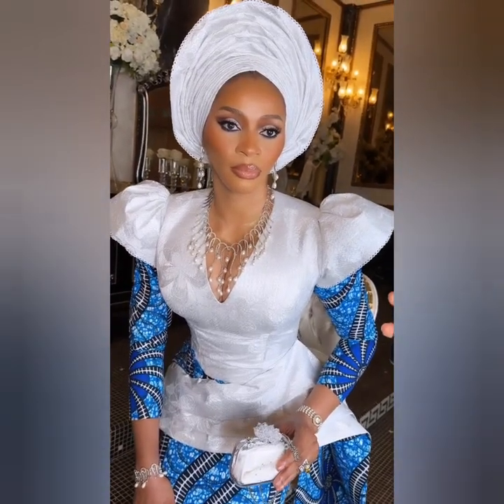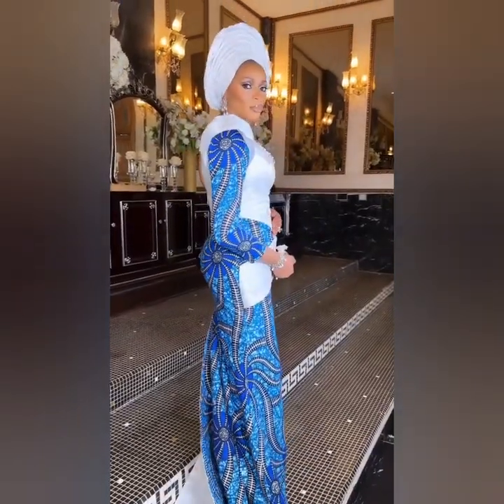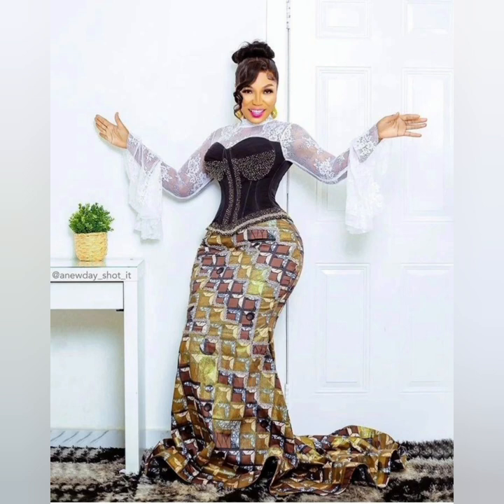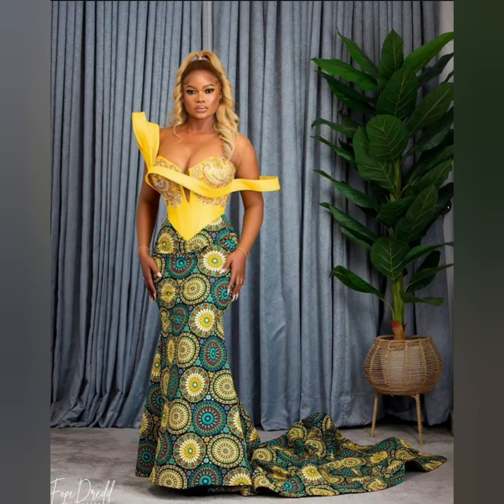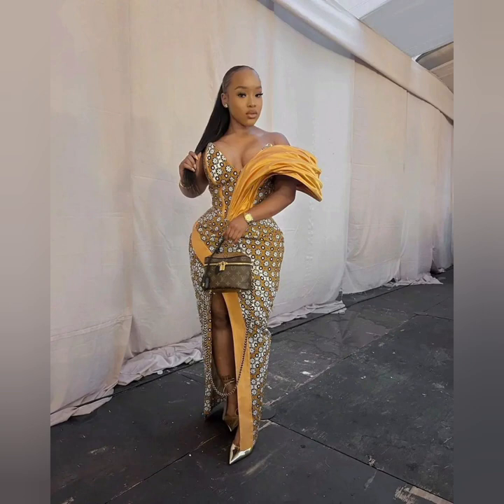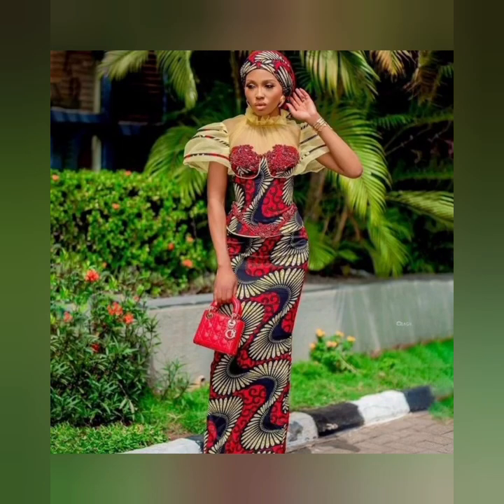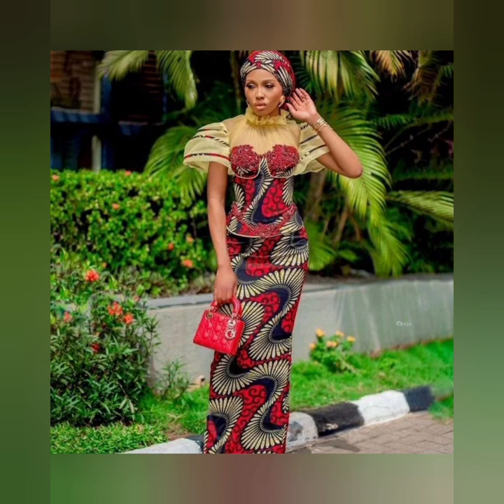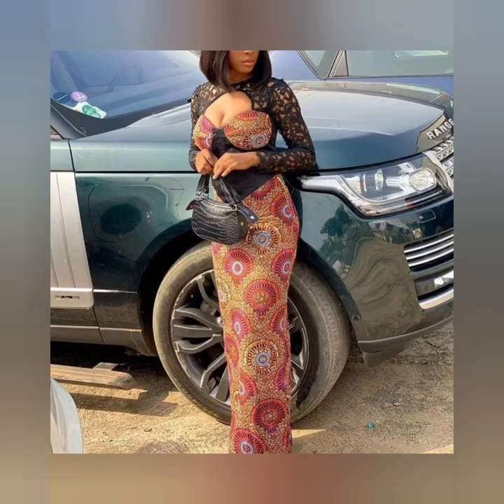Ankara trending 2023 Styles African Dresses Styles/ Owambe Skirt And Blouse Styles, Ankara Gowns